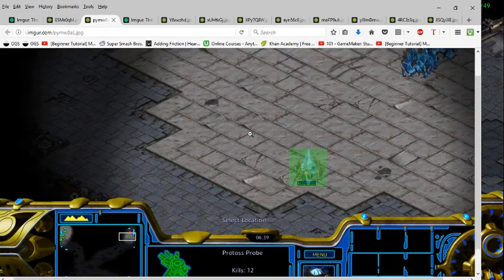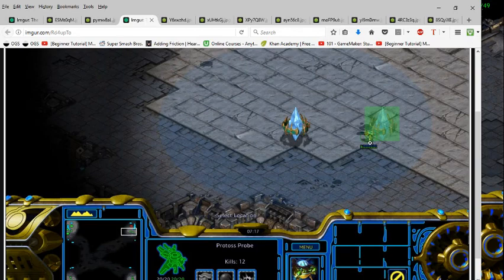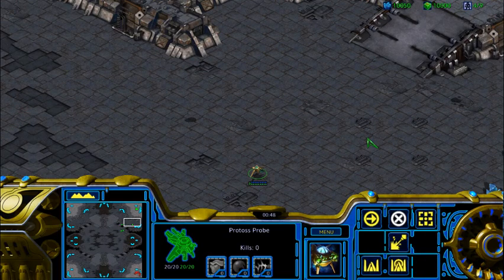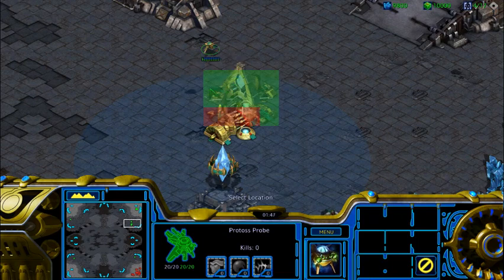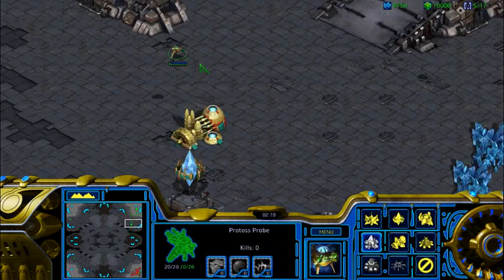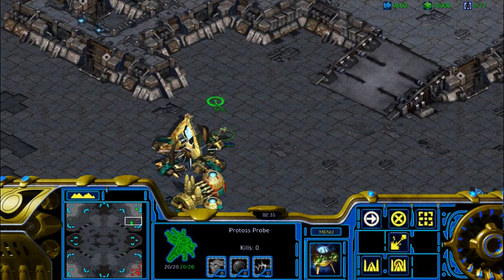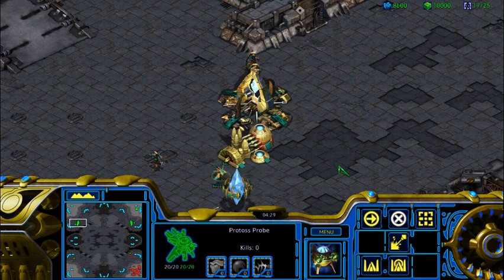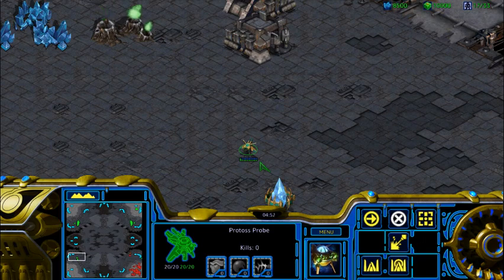(Revised) Protoss Base Organization: Circuit Breaker + Forge Fast Expanding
Alright dudes, here is a link to all the images from the video. Best of luck. Lemme know what you think of this format. I feel like it cut to the chase more easily at least : )

Here's all the images. glhf ;)